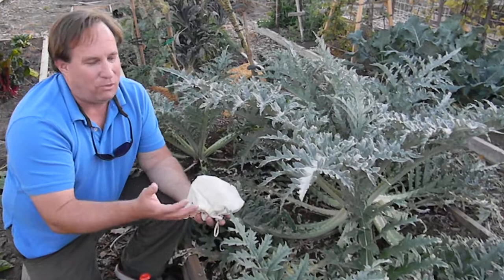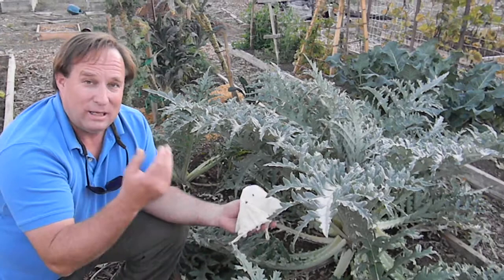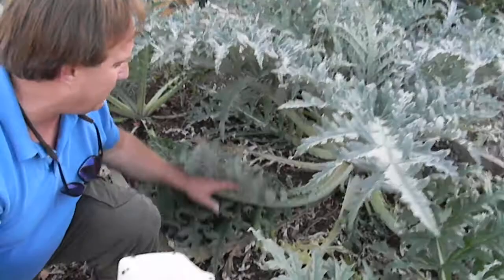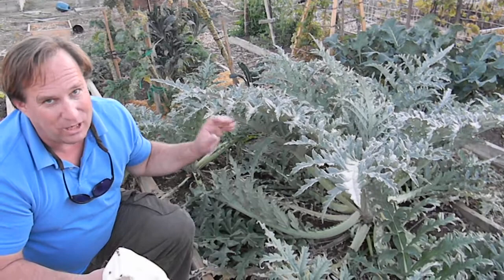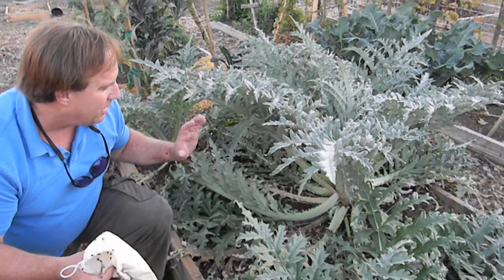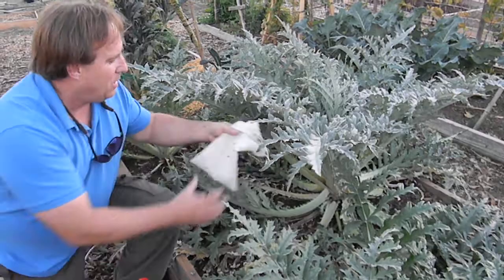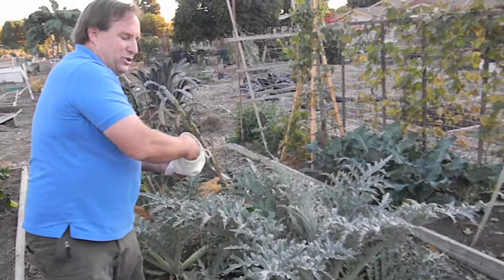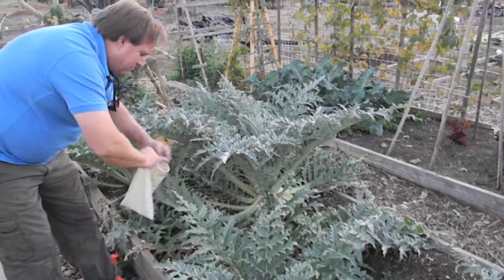Artichoke Gardening and Organic Pest Control With Ladybugs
Artichokes when properly grown produce large supple leaves. These  leaves are very attractive to many types of pests for drinking the juice from or eating the leaf itself. The presence of ants on the leaves of artichokes is a sure sign that aphids are present in small or large amounts, often hidden away in sections you may not readily see.
Large numbers of these aphids cause artichoke leaves to curl and turn yellow and the plants to show retarded growth, resulting in the formation of undersized or deformed artichoke buds. In addition, bud stalks weaken and can no longer support the weight of developing buds, causing them to droop.
Ladybugs are the ideal aphid control in cold to hot climates, up to about 90F, above that and Ladybugs will work you just have to make more frequent releases and after dark.
Artichoke plants also are the host for many other soft bodied pests that Ladybug adults and larvae will feed on at various stages.
These use of Beneficial nematodes prior to planting and after planting combined with releases of Ladybugs should suppress most of the pests to levels that keep your plants healthy and pesticide free. Many of these pests are the same pests that would also feed on other vegetable plants in your garden so it is important to keep each group of plants clean to prevent pest infestations from building  up elsewhere in the garden.